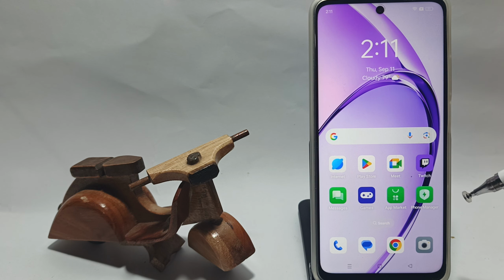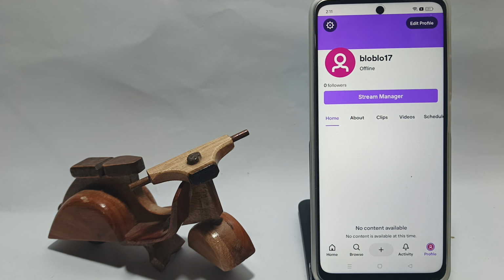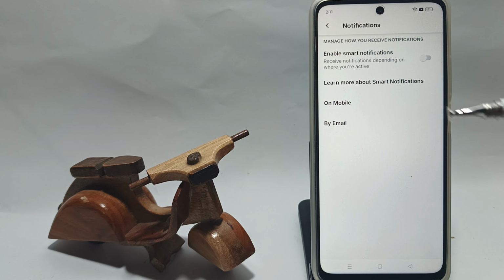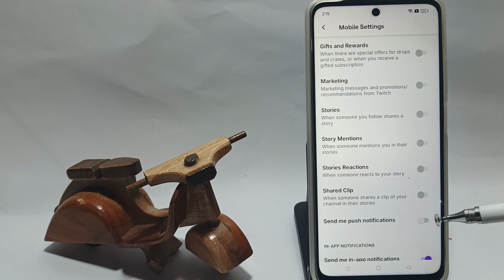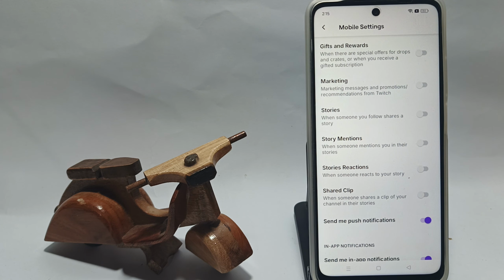How To Enable Send Me Push Notifications On Twitch App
This video is relevant:
how to enable send me push notifications
twitch app
how to enable send me push notifications on twitch
how to enable send me push notifications twitch app
enable send me push notifications on twitch app
how to turn on send me push notifications on twitch app
how to activate send me push notifications on twitch app
tutorial enable send me push notifications on twitch app
how to turn on send me push notifications twitch
enable send me push notifications twitch